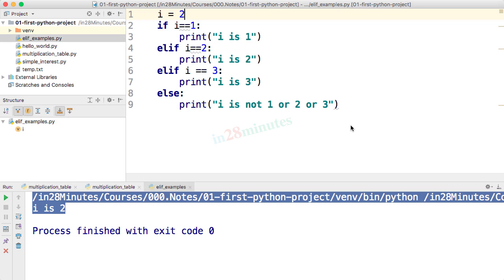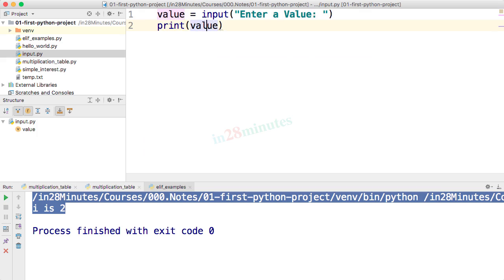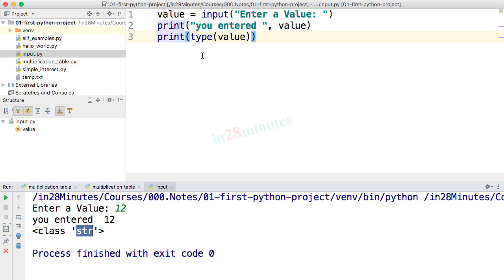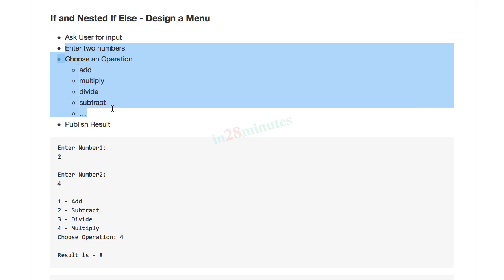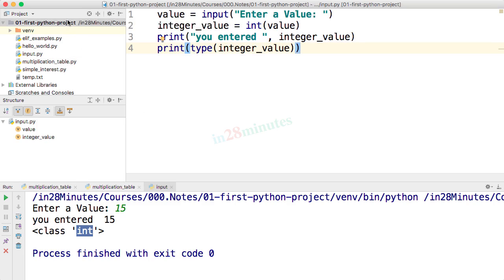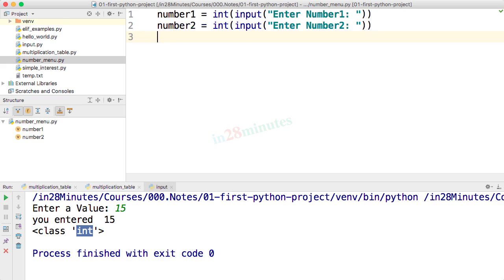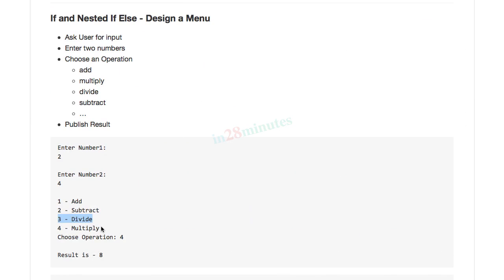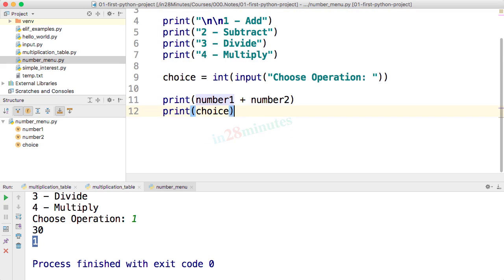video6 10 Step 10 if, else and elif Menu Exercise Part 1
Basic Numeric Data Types and Conditional Execution: Step 10 - if, else and elif - Menu Exercise - Part 1